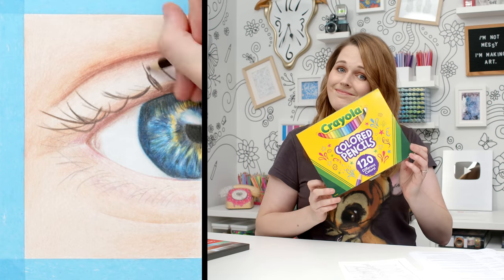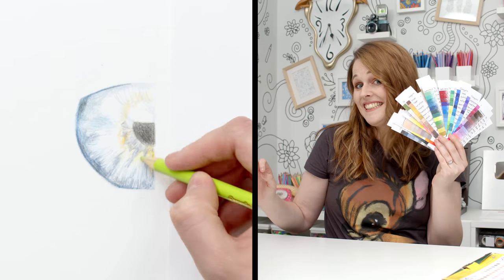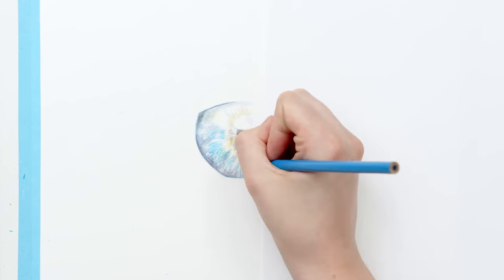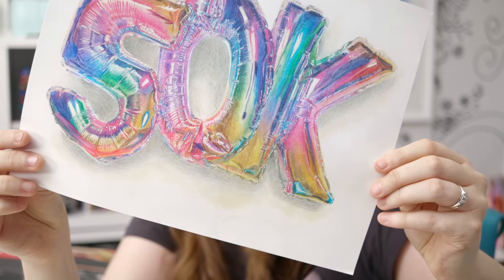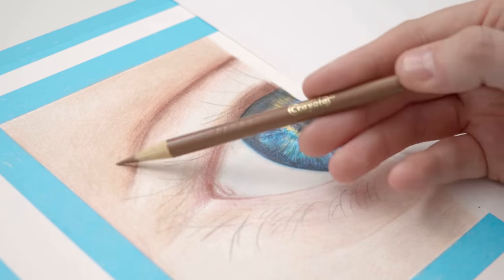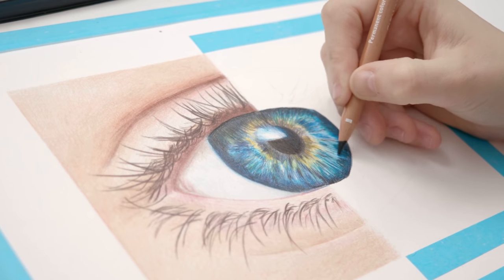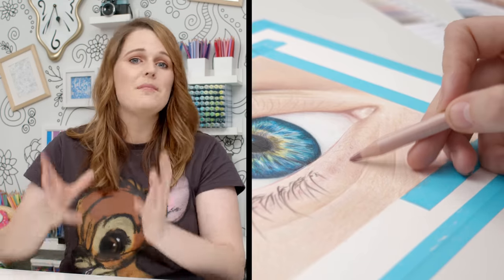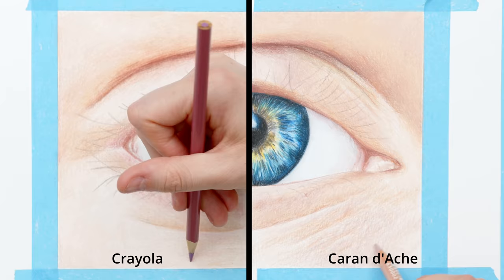CHEAP VS EXPENSIVE Colored Pencils: Crayola vs Caran d'Ache Drawing Challenge!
Can Crayola colored pencils draw like expensive Caran d’Ache Luminance pencils? Let’s find out!

Other artists featured who’ve done Crayola vs Caran d’Ache colored pencil comparisons (because I'm definitely not the first!):

Also credit to @ADCArtAttack for his many cheap vs expensive comparisons!

Join my free Facebook group to get feedback on your art and meet other like-minded creatives